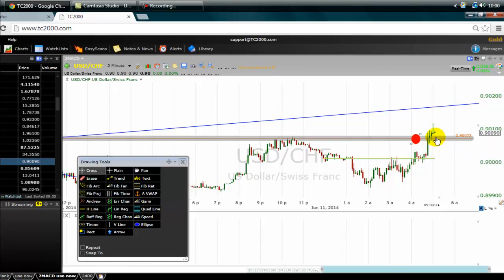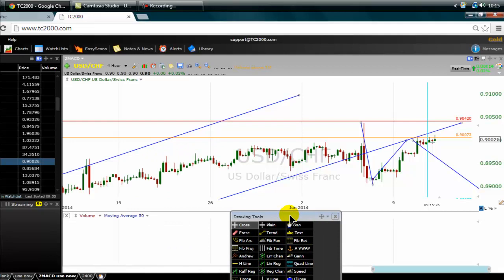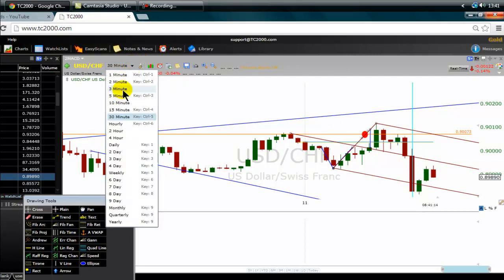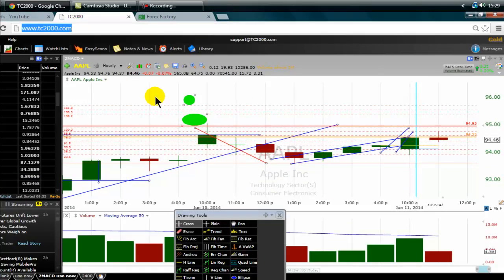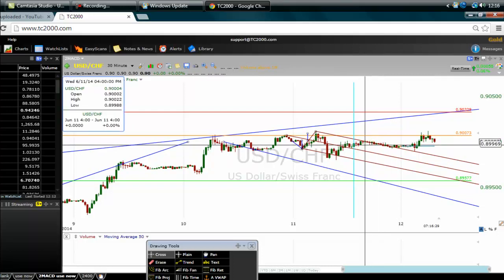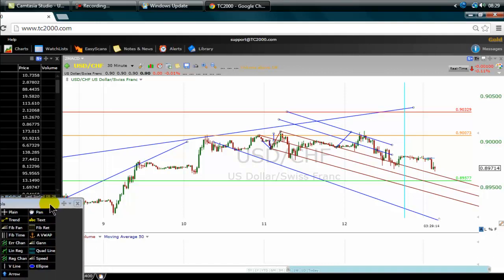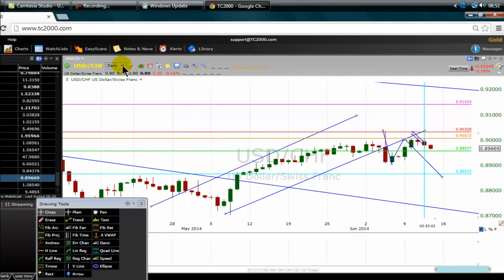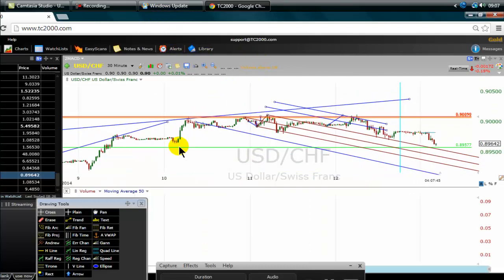How To Day Trade On The Edge With A Greater Success In The Financial Markets?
Learn how to day trade on the edge like a professional trader.
This tutorial includes a demonstration of trading both the US Dollar Swiss franc and Apple Computers stock.  Improve your trading knowledge and skills.  Get started.

goo.gl/B5HLQP